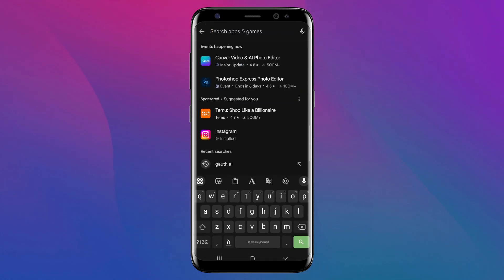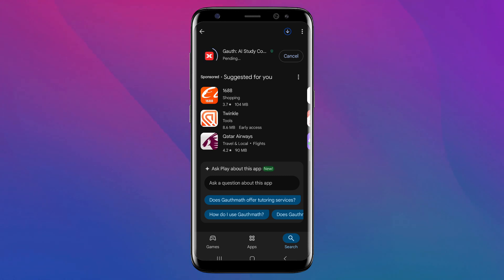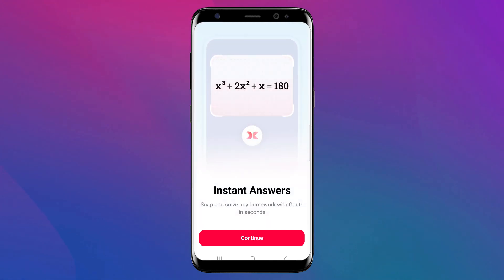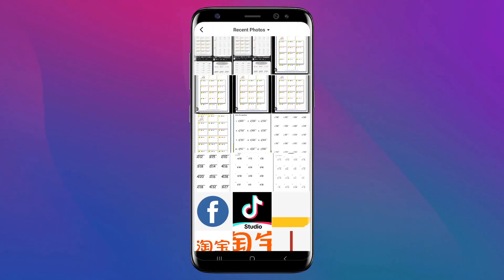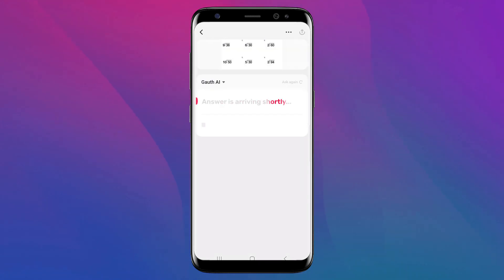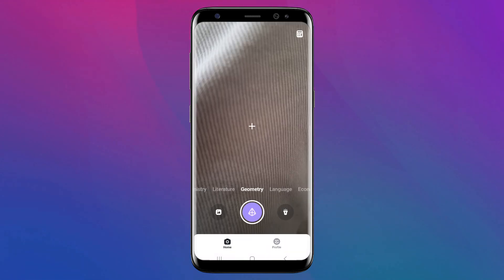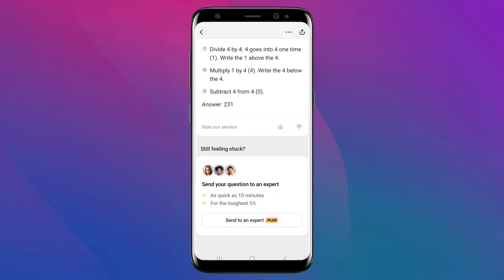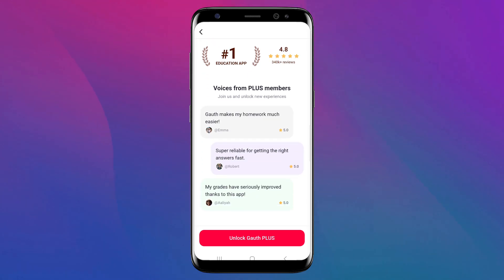How to Use Gauth AI - Step by Step Tutorial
To get started, download the Gauth app from the iOS or Android app store for free. After installation, create an account using your email or social media for access to personalized features, such as saving problem history, tracking progress, and receiving tailored assistance.

Gauth’s photo upload functionality allows you to capture a tricky question directly with your device’s camera. The app processes the image, detects the problem, and delivers accurate, step-by-step solutions in seconds. These detailed explanations help deepen your understanding of the subject.